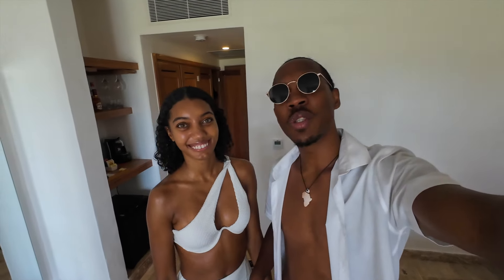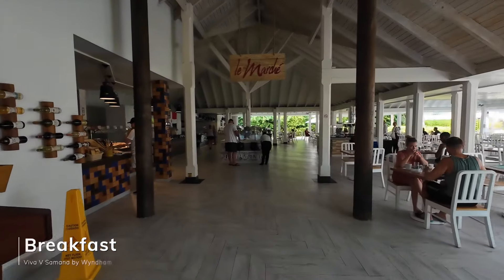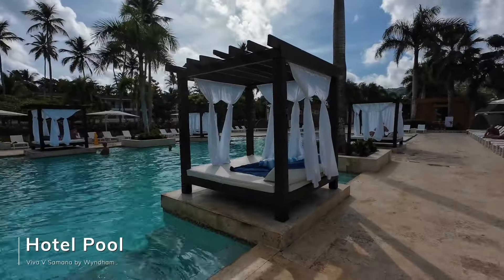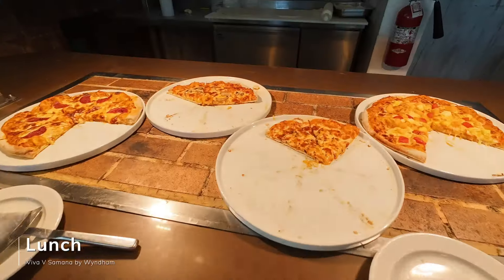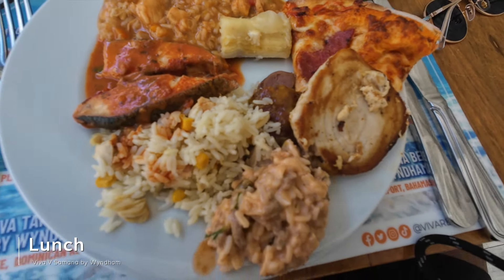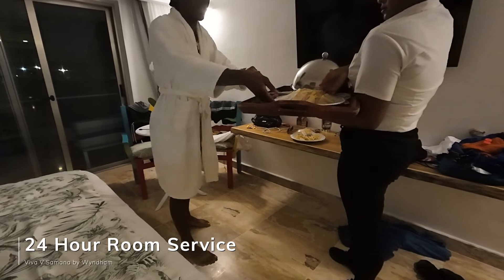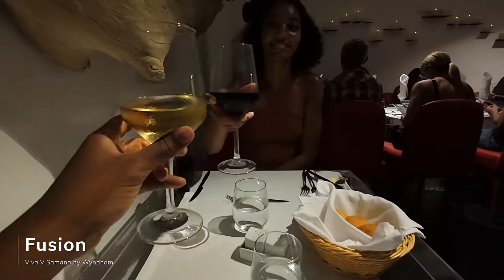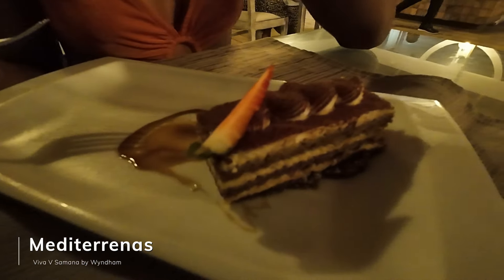Dominican Republic ALL INCLUSIVE: Viva V Samana by Wyndham ✨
Welcome to Viva V Samana by Wyndham, your all-inclusive escape in the heart of Samana, Dominican Republic! 🌴 Uncover the ultimate Dominican Republic vacation with our travel guide, showcasing the resort's luxury, top-notch amenities, and the best things to do in Samana.

Explore Samana Dominican Republic resorts through the lens of Viva V Samana, Wyndham's tropical gem.

Video Time Stamps:
0:00 Dominican Republic All Inclusive Intro
0:39 Viva V Samana by Wyndham Room Tour
1:50 Breakfast
2:18 Beach Review
3:14 Pool
3:35 Daily Activities
4:04 Salsa Class
4:50 Lunch
5:30 Beach Massage
6:14 Water Sports
7:11 Nightly Shows
8:02 Gym
8:10 Room Service
8:48 Romantic Dinner

Our Amazon StoreFront Travel Essentials

in this video: viva v samana by wyndham, dominican republic all inclusive, Dominican Republic Vacation, Samana dominican republic, things to do in dominican republic, Samana Dominican Republic Resorts, Dominican republic travel, dominican republic travel guide